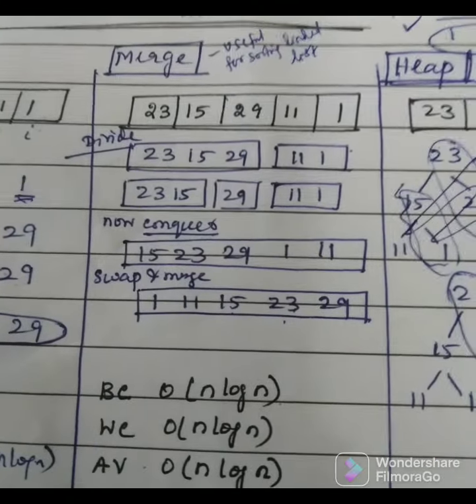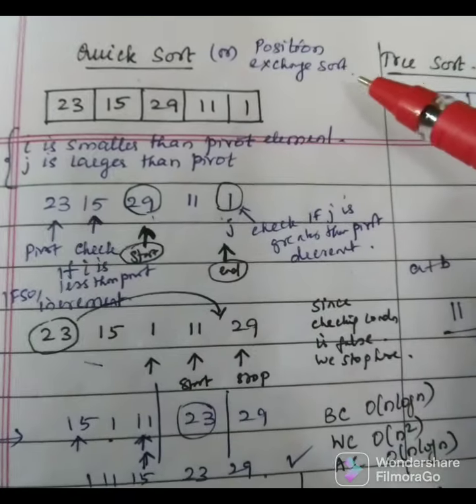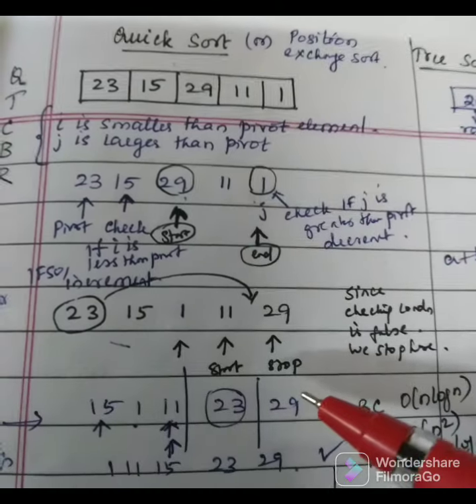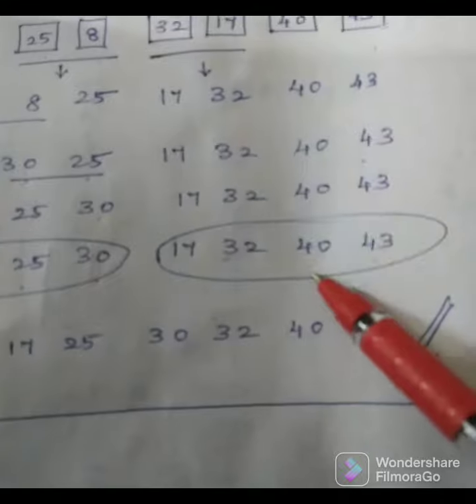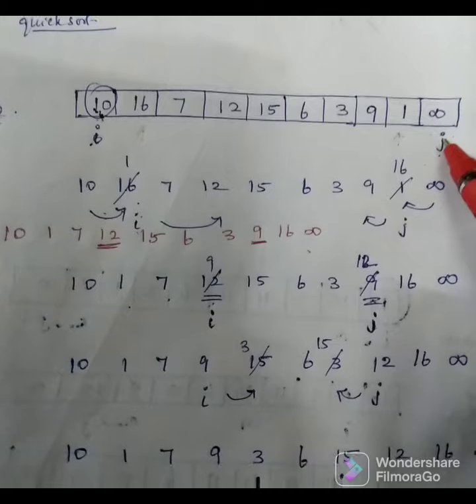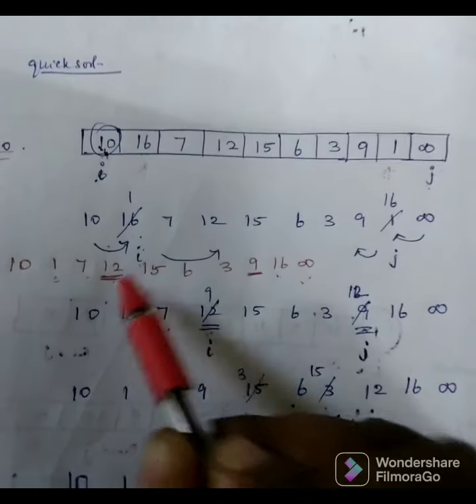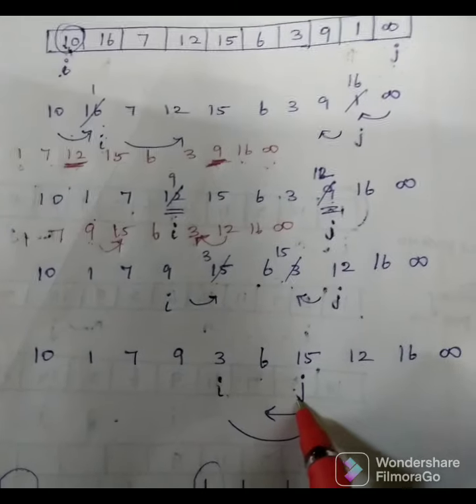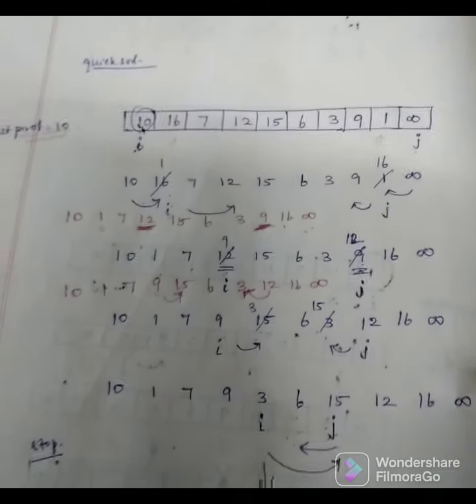Lecture 13 - Data structures - Merge & Quick Sort Algorithm Example